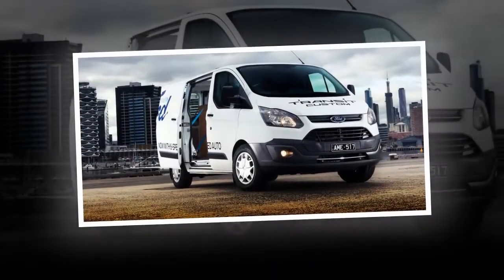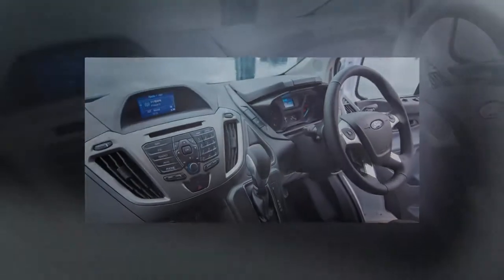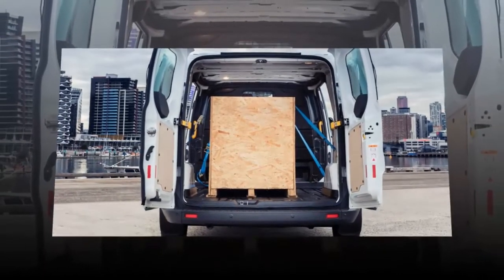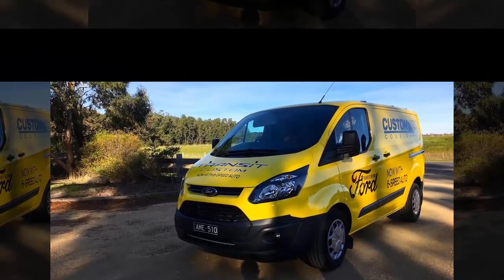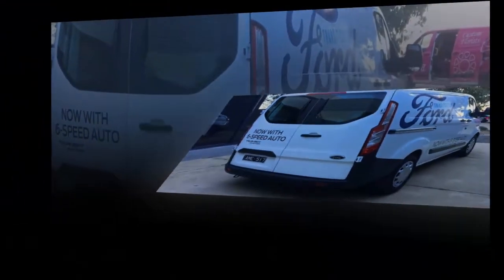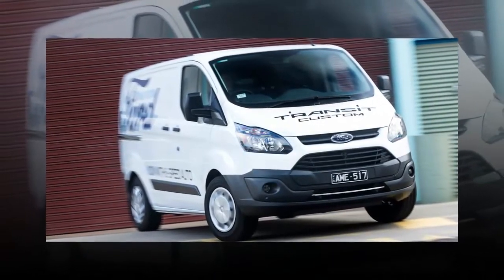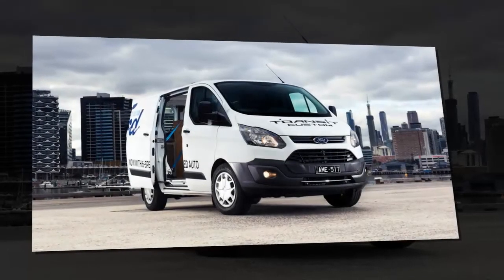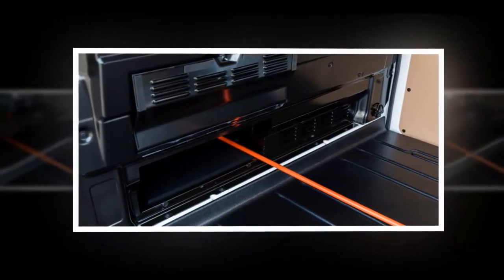2017 Ford Transit Custom automatic review | Automobile New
There are plenty of changes to report on for the 2017 Ford Transit Custom, but they come at a price... is it worth it? Matt Campbell finds out.